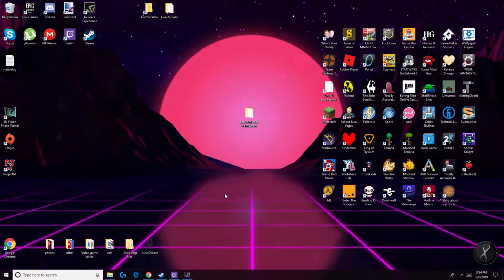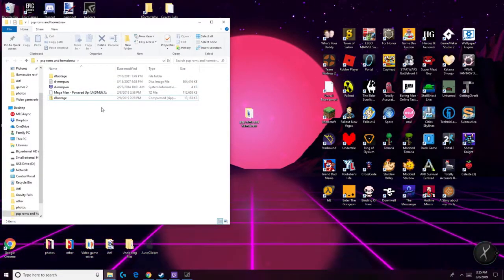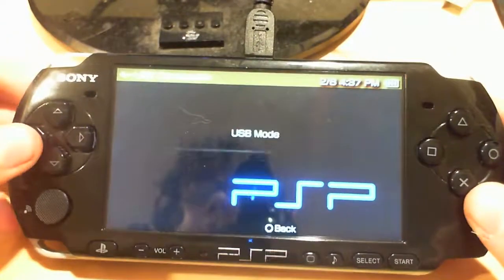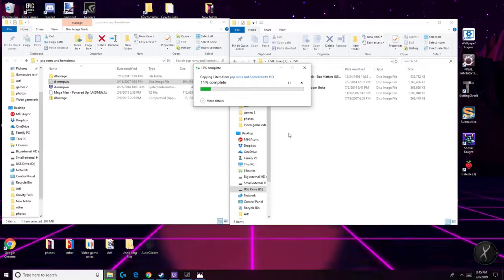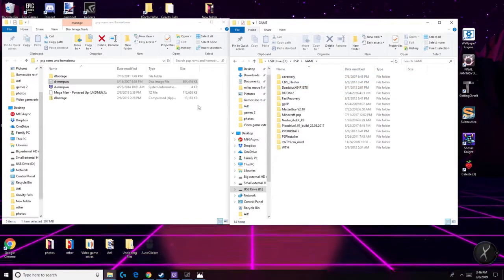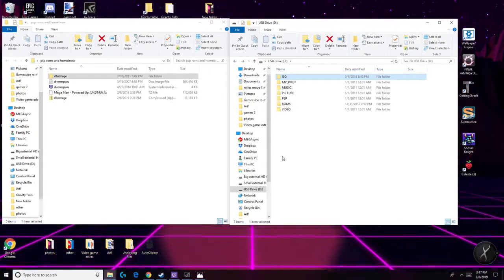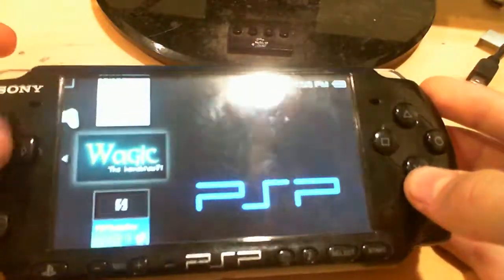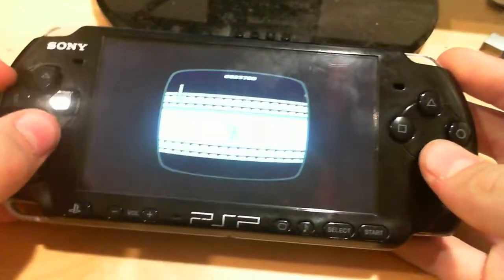How download PSP homebrew and ISOs to your PSP (EASY AND QUICK)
Check my about for links to my stuff